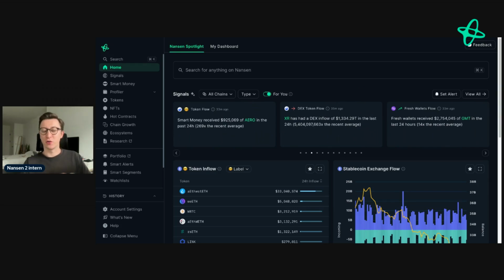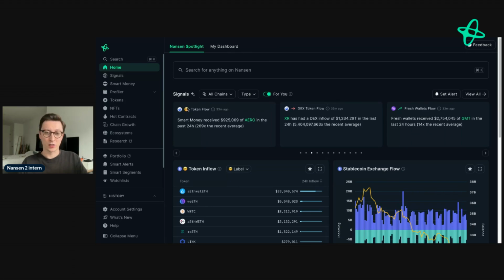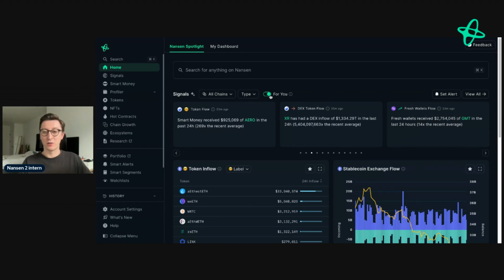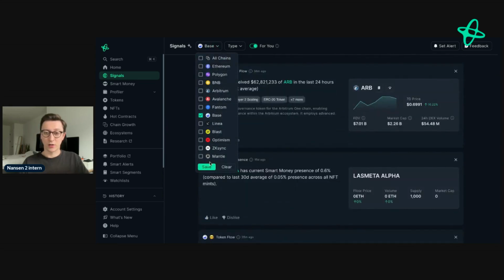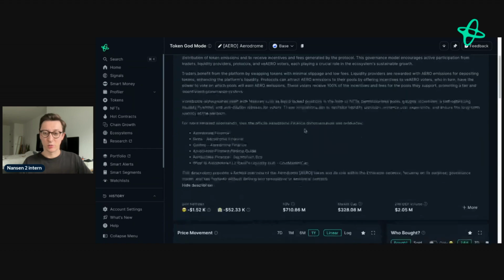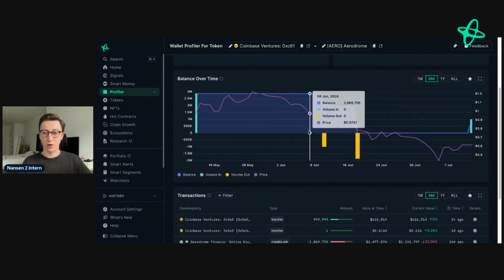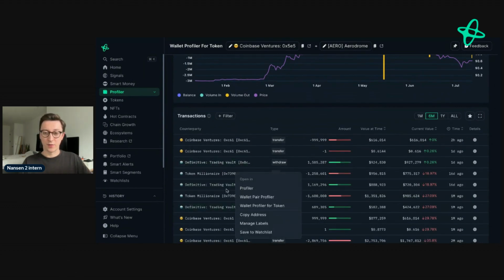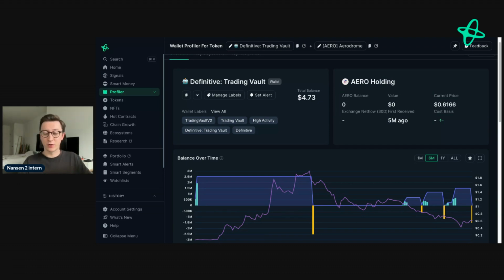Nansen 101: How to Use Signals With an Example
In this Nansen 101 video, you'll learn about an incredibly powerful feature: Nansen Signals. Signals surface extraordinary onchain insights in real-time, giving you actionable alpha as soon as you open Nansen. We explain what they are and run through one example.

None of the content covered should be considered financial advice. This is a live recording where guests explore onchain data using Nansen.